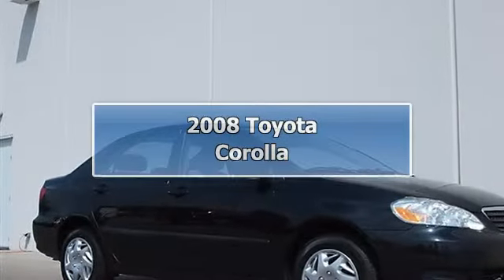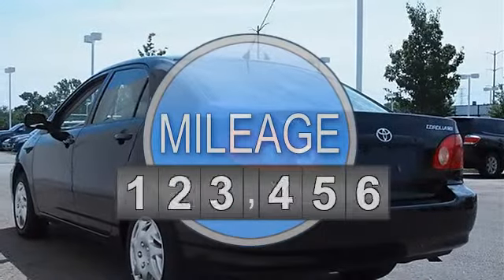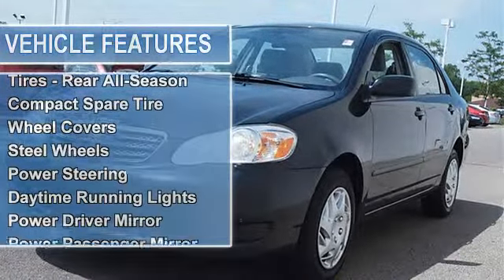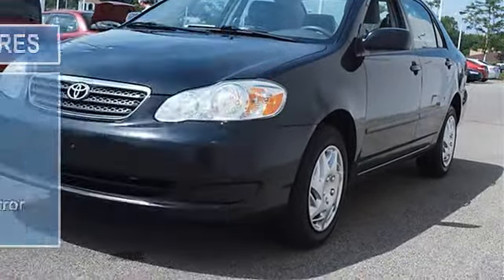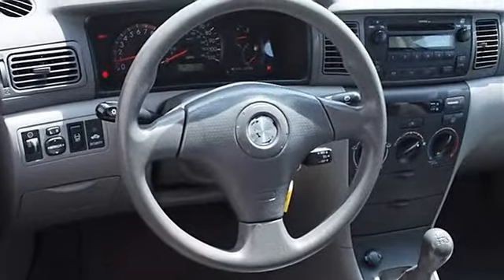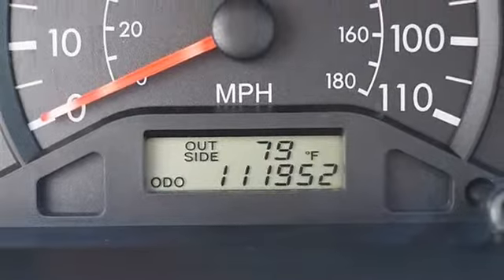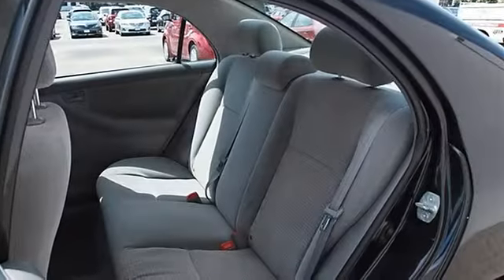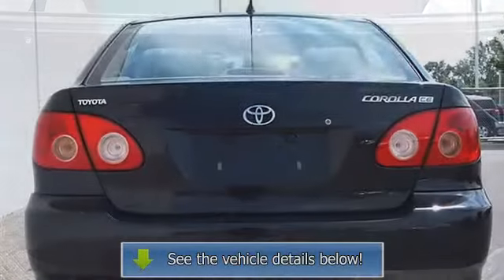2008 Toyota Corolla - Classic Dealer Group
For Sale: 2008 Toyota Corolla
VIN: 1NXBR32E18Z021612
Engine: I4 1.8L
Drivetrain: FWD
Transmission: Manual
Mileage: 111,952
Color: Black Sand Pearl (exterior) Stone (interior)

Features:
2008 Toyota Corolla four doors Car.